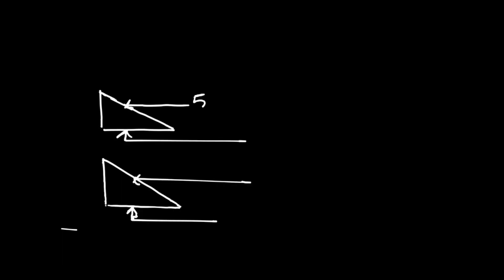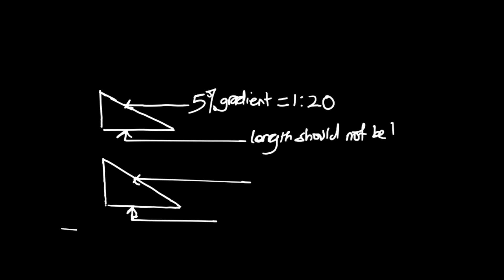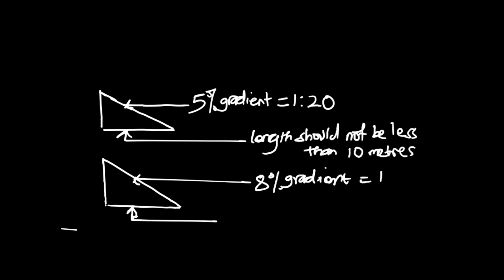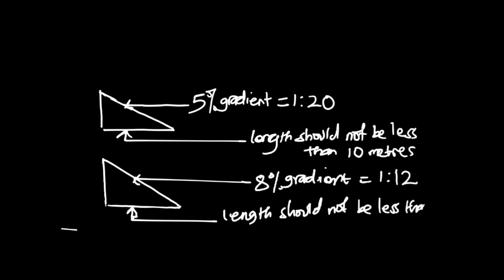Excellent! way to build an ACCESS RAMP Easily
Today I'm going to show you Exactly how to build a strong access ramp

Is a ramp important? Yes If you want to  reach your house or office safely, You need to provide a strong ramp for people of all abilities

Though You have to be strategic about  it while following standards.

The first strategy I'll show you is how to    set the right distances for the ramp and how you build it step by step

Next you will learn how to set the safe  width, rise and gradient for the ramp

I'll also show you Helpful do's and don'ts you need to know before Installing constructing a ramp

In the end You will have all the necessary knowledge and information you need before and after building a ramp. I hope you enjoy it.

Learn full process of septic tank construction and alsohow to build a soakpit from start to finish

How a septic tank works and how to build a septic tank from start to finish